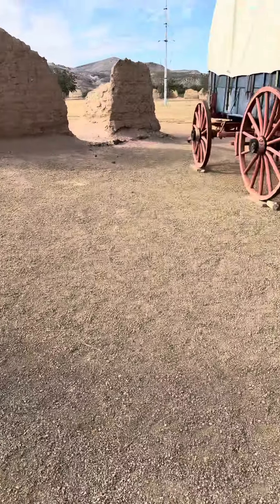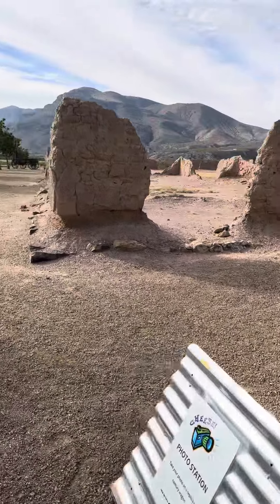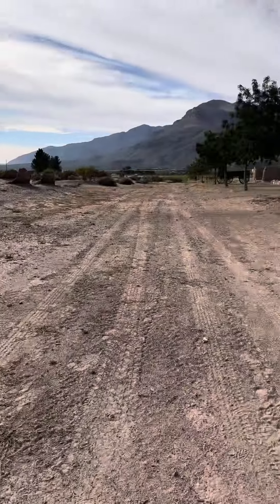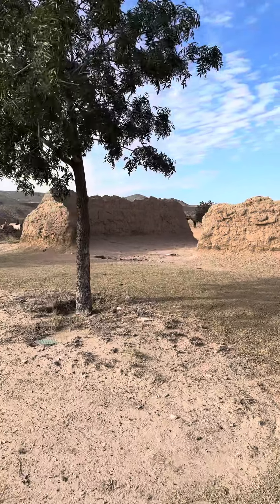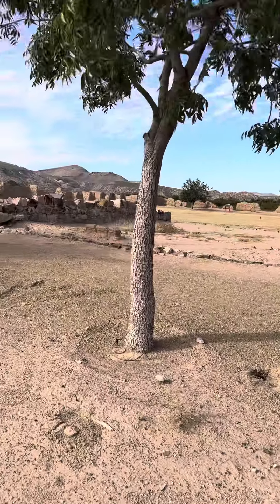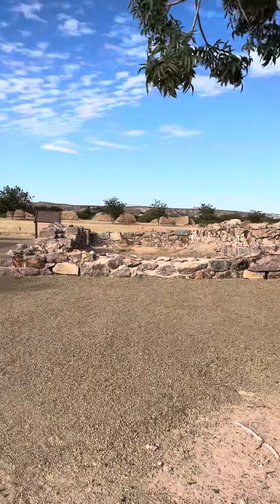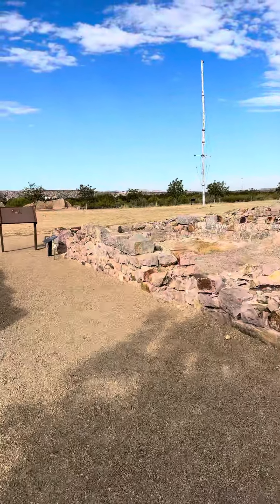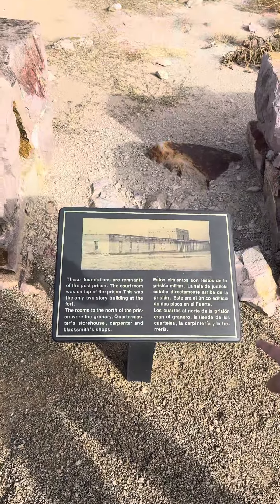Fort Selden Historic site Radium Springs New Mexico